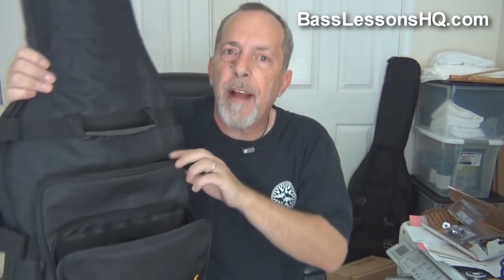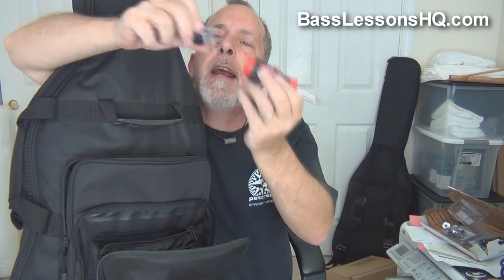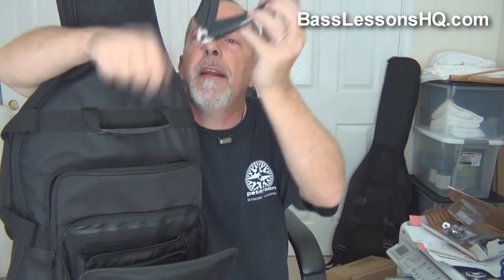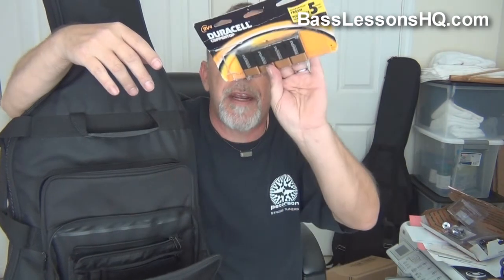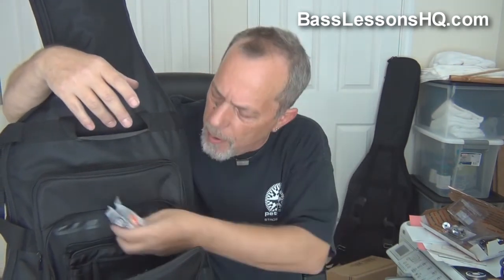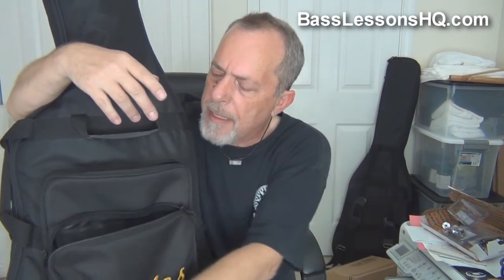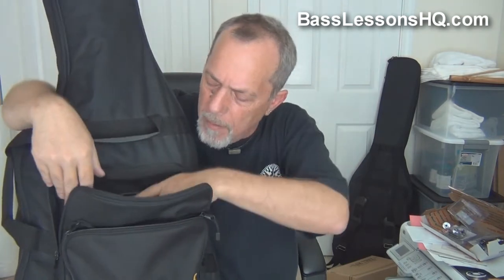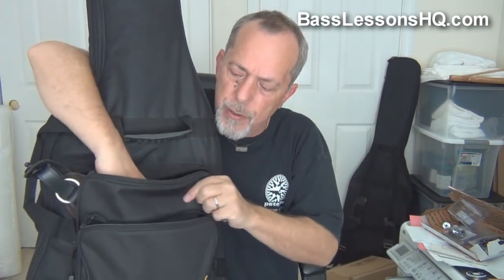Bass Lessons HQ - Gig Bag Spares and Tools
Lane Baldwin shows you all the tools and spares that go into each of his gig bags, no matter where he goes.